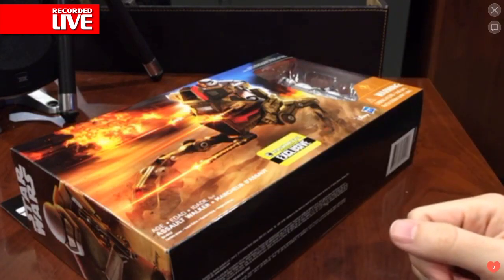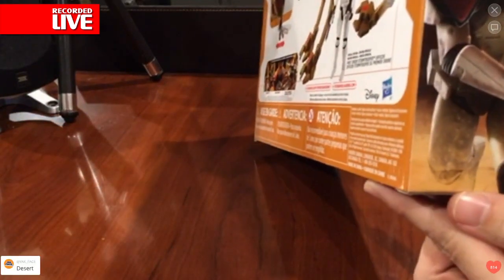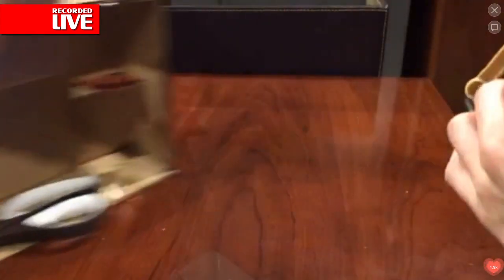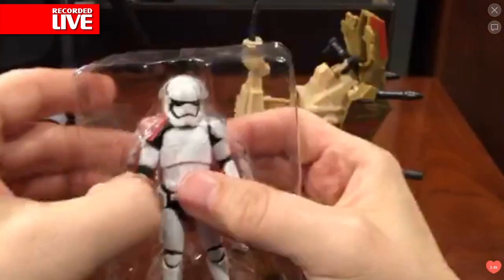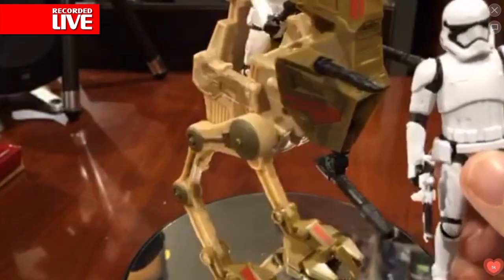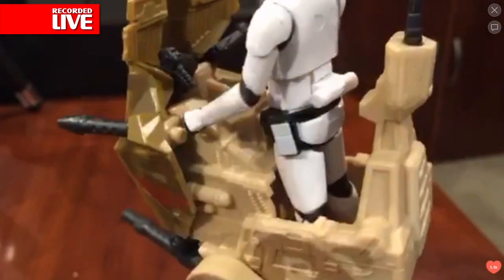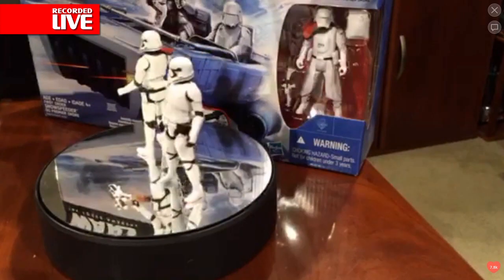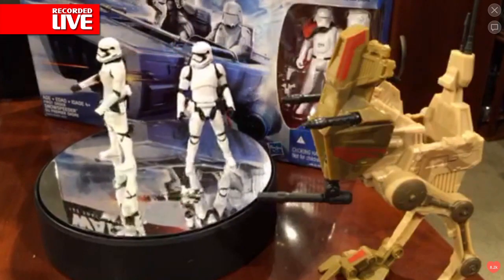The Force Awakens Assault Walker Exclusive Unboxing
1420 NW Gilman Blvd 2543